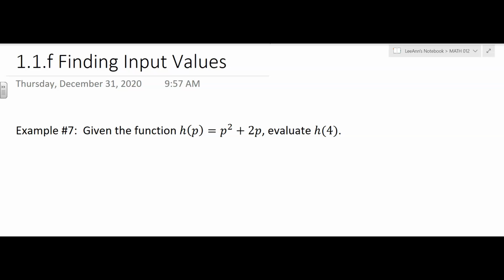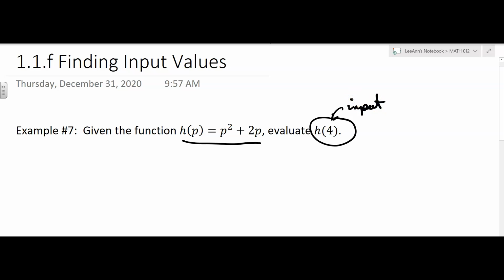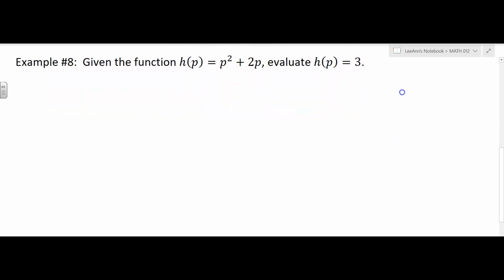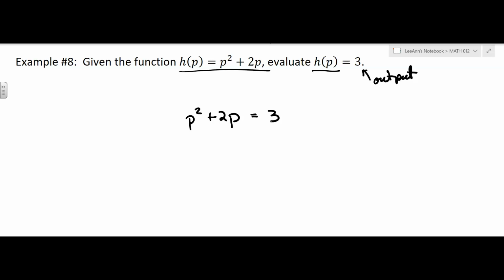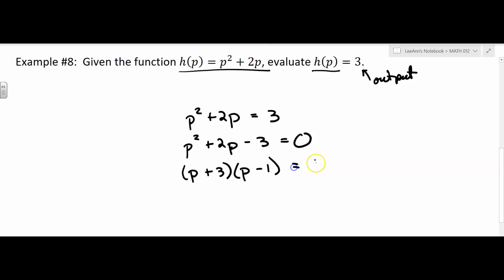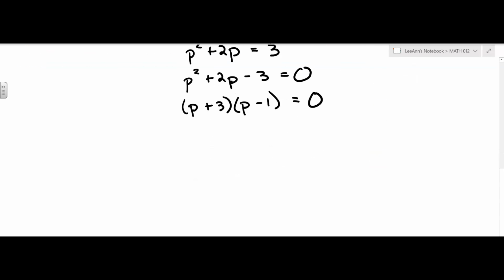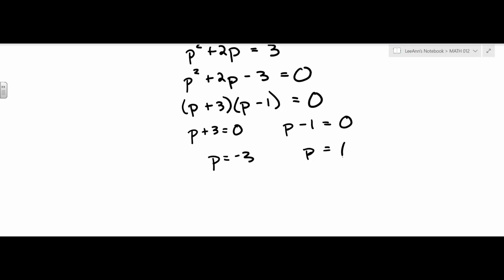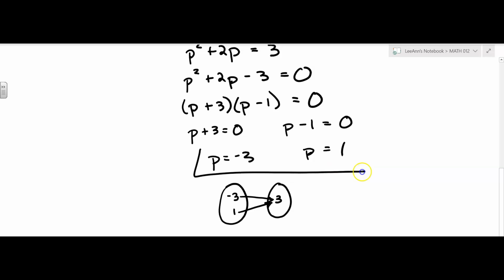1.1.f Finding Input Values